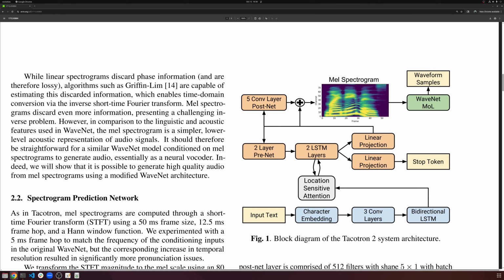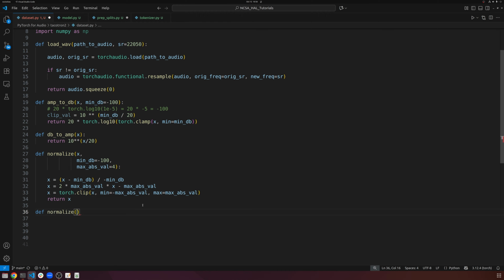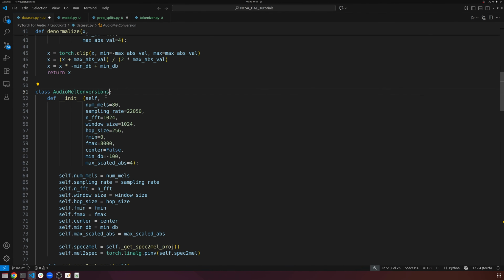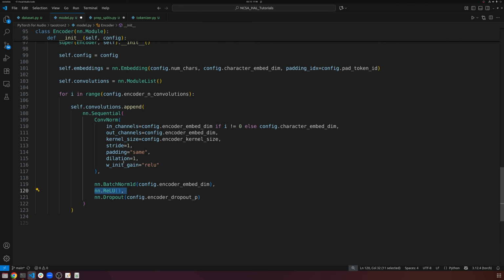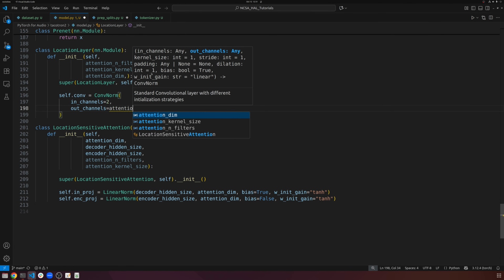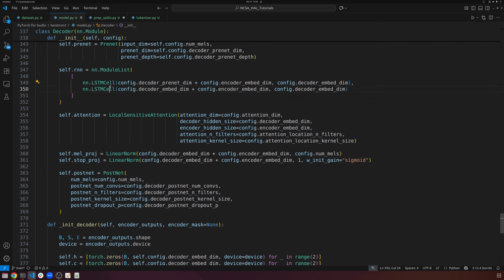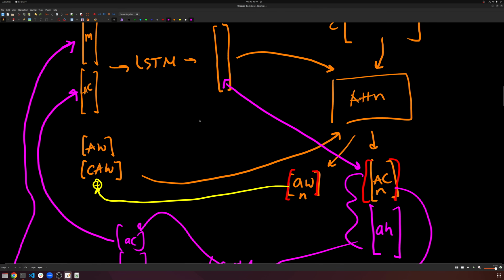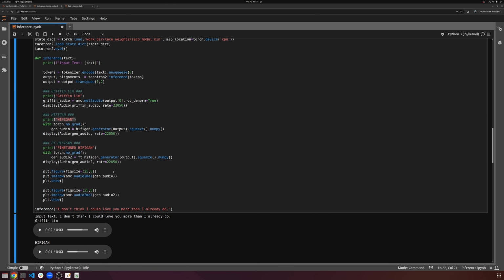Build your own Voice Generator w/ Tacotron 2: Text-To-Speech (TTS) From Scratch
Building Neural Networks that can speak has been a crucial aspect of making artificial intelligence more interactive. This technology shows up everywhere like Siri and Alexa. So lets see how these TTS systems (Text-To-Speech) actually work! Today we focus on one of the earliest examples, Tacotron2!

Please take a look at the following references as well!

Prereqs:
I hope you already know some audio basics! If not take a look at my audio processing fundamentals

Timestamps:
00:00:00 - Introduction to TTS and Tacotron2
00:07:50 - LJSpeech Dataset
00:14:00 - Character Tokenizer
00:19:30 - Method to load/normalize audio
00:28:22 - Compute Mel Spectrograms from Audio
00:45:30 - Inverse Mel Specs to Waveforms w/ Griffin Lim
00:51:10 - Write the TTS Dataset class
00:54:50 - Write the data collator
01:06:30 - BatchSampler for Efficiency
01:12:20 - Start the Tacotron Model
01:13:00 - Linear and Conv layers w/ Custom Inits
01:16:38 - Character Encoder
01:26:40 - Prenet Mel Projection
01:32:00 - What is Location Sensitive Attention (Bahdanau Attention)
01:42:45 - Implementing Location Sensitive Attention
01:59:00 - Postnet to learn residuals
02:00:45 - Setup Decoder Module
02:05:37 - Initializing the Decoder
02:10:06 - Define a single decoding step
02:19:30 - Forward method through T_dec decoding steps
02:22:55 - What is Teacher Forcing?
02:25:35 - Complete the forward loop and store outputs
02:28:00 - Write an inference method
02:31:55 - Draw the forward pass out
02:39:21 - Final Tacotron Model
02:40:10 - Write a Training Script
02:49:22 - Debugging
02:52:50 - Alignments Results
02:57:16 - Listen to Generations
03:00:25 - Limits of Griffin Lim and Neural Vocoders

Socials!